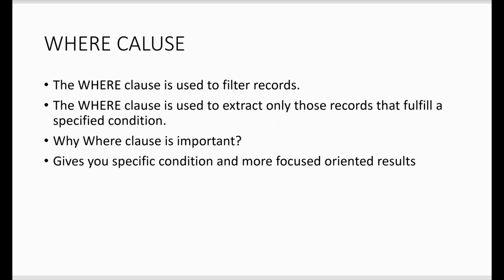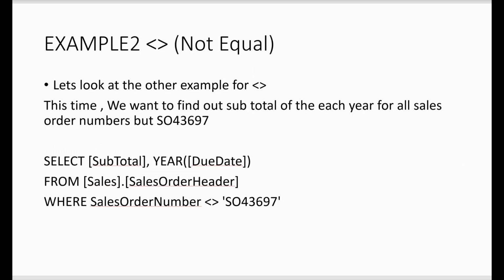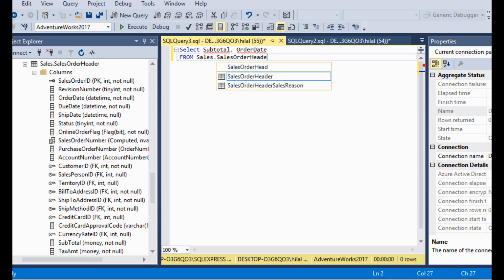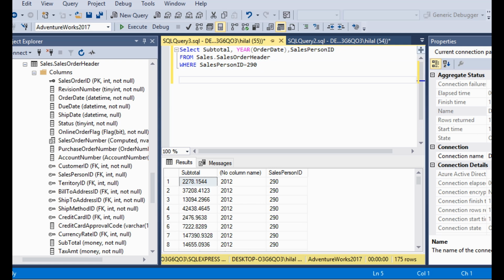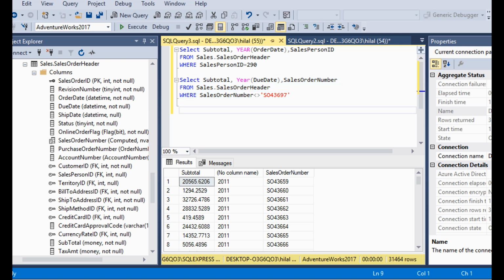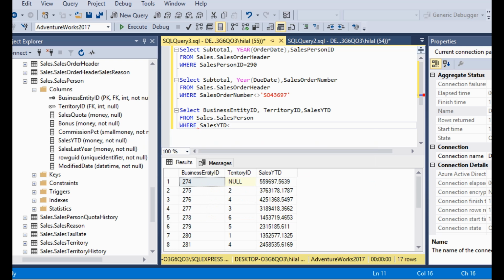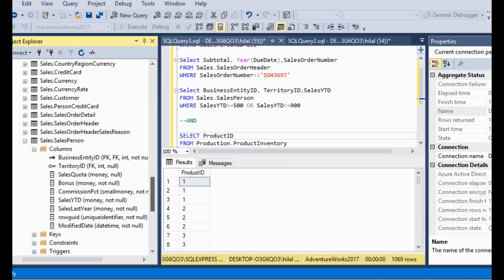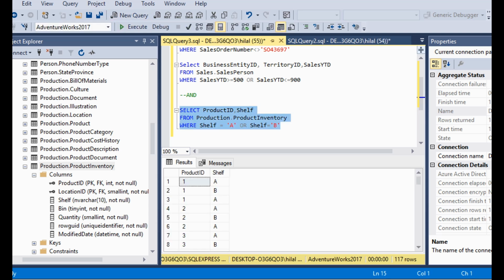SQL- Where Clause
We will learn how to use use Where Clause in SQL